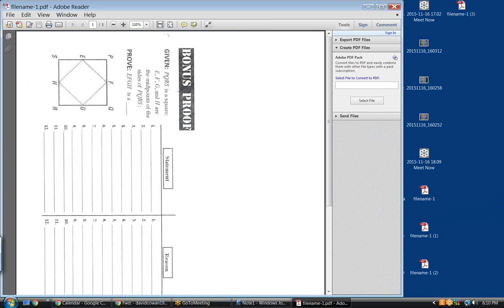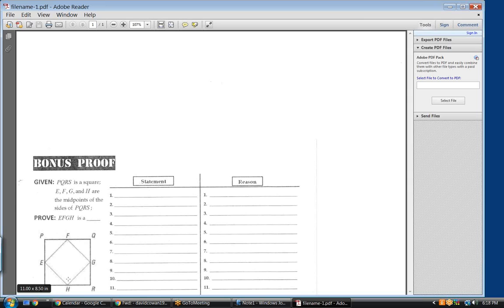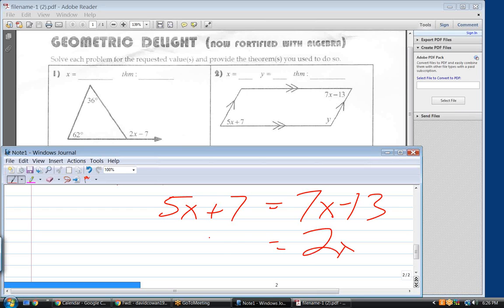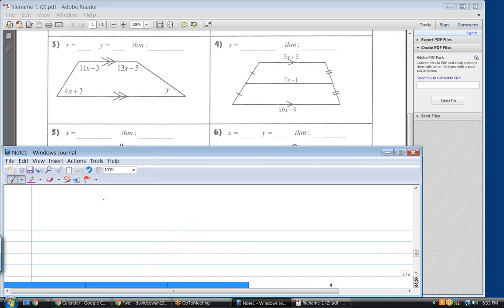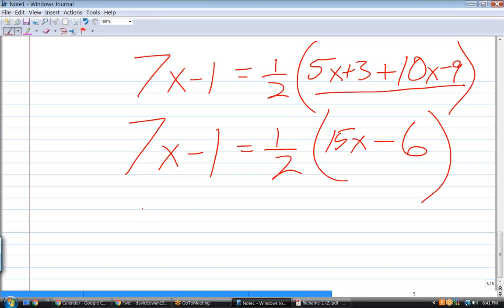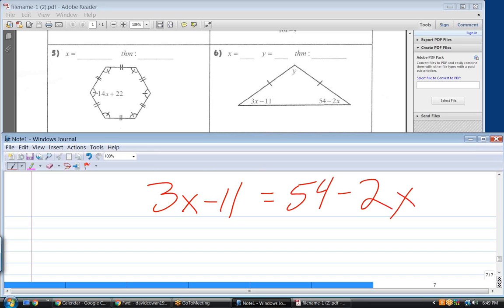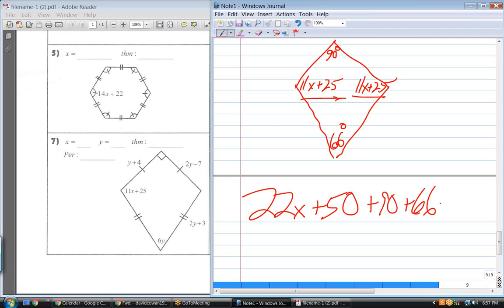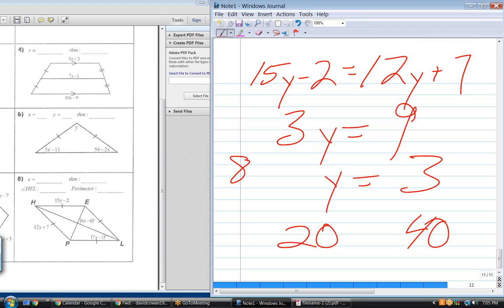Online Geometry tutoring, DS111615